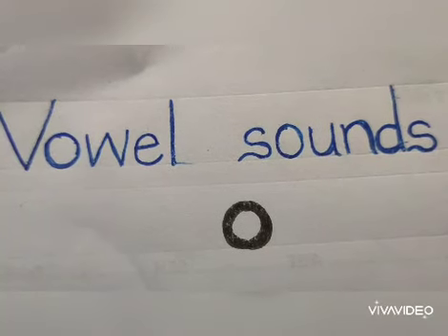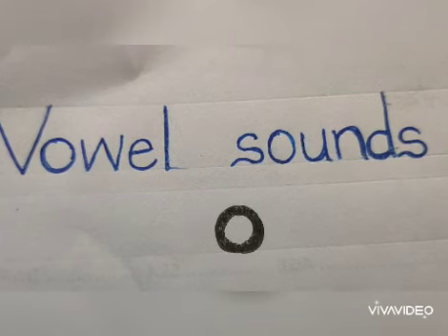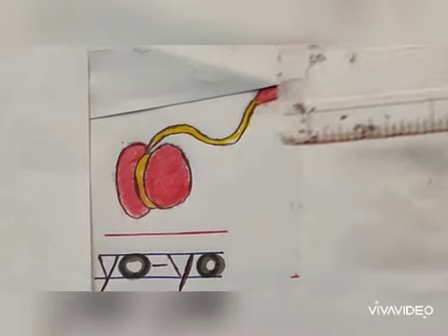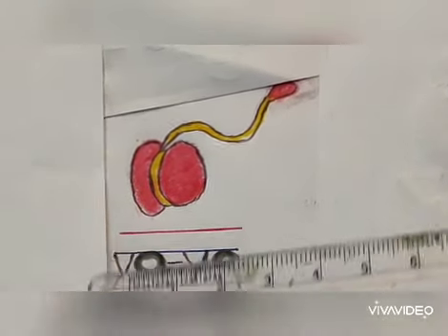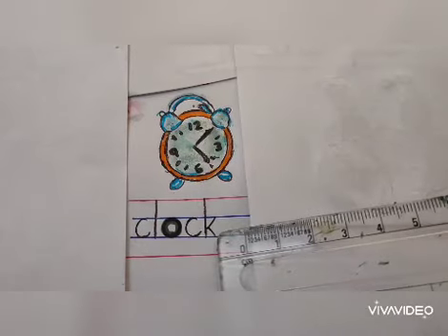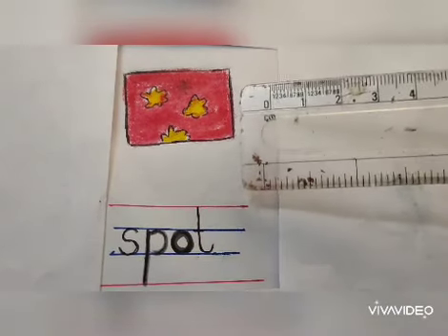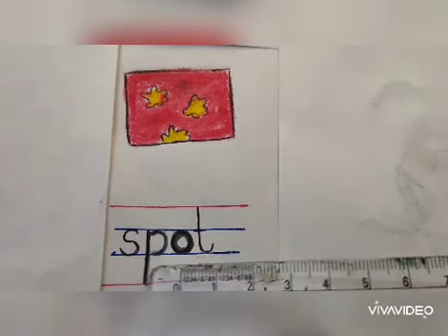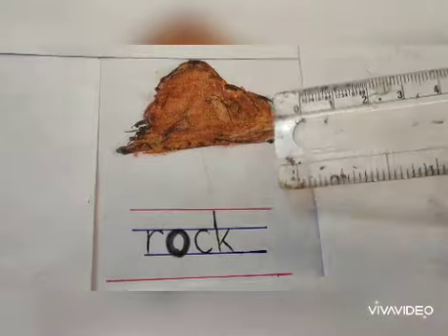Class UKG Sub English Book New Oxford Modern English P B book 1588226110162